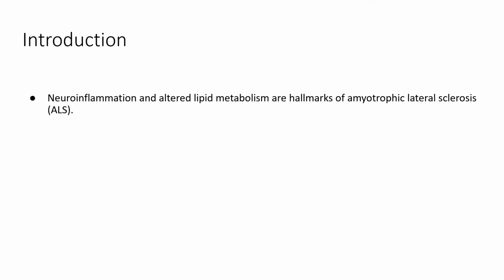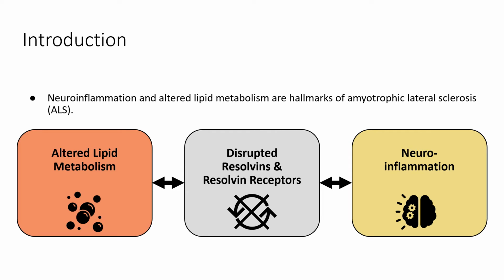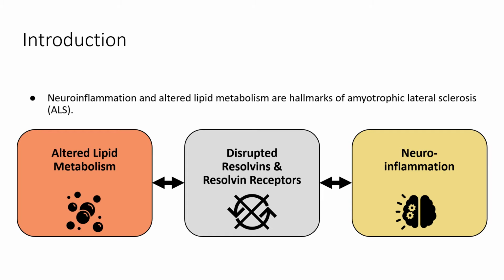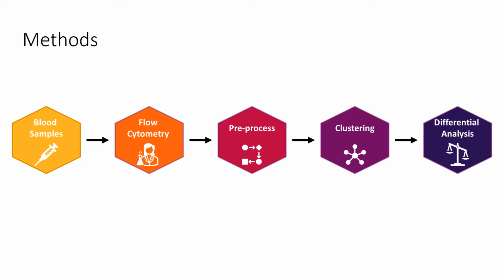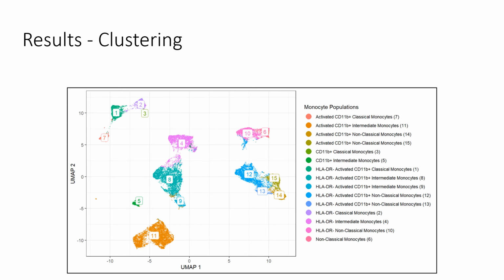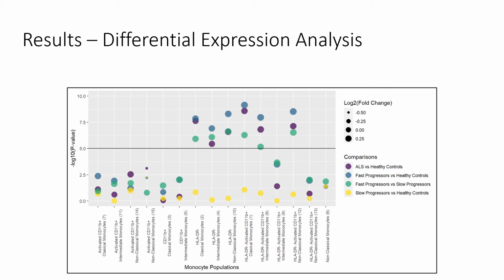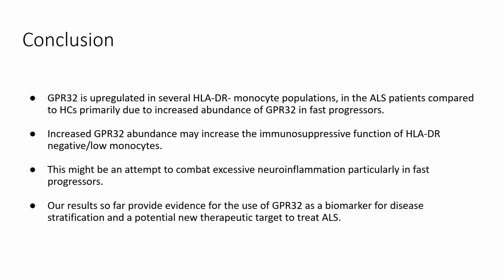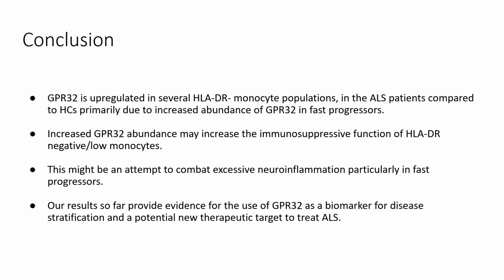GPR32 Heightened Immunosuppressive Monocytes in Amyotrophic Lateral Sclerosis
Guy P Hunt, Ozlem Yildiz, Johannes Schroth, Tom Spargo, Sian Henson, Zina Ibrahim, Ammar Al-Chalabi, Michael Barnes, Alfredo Iacoangeli, Andrea Malaspina